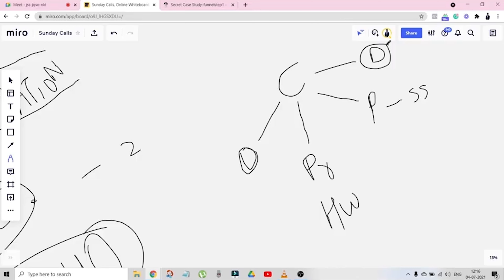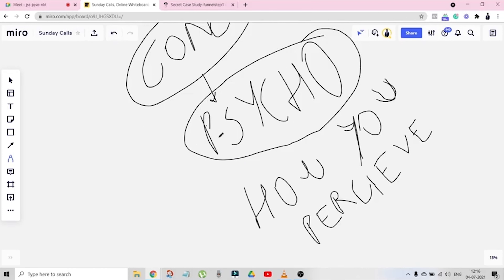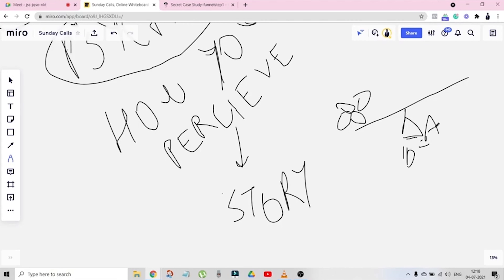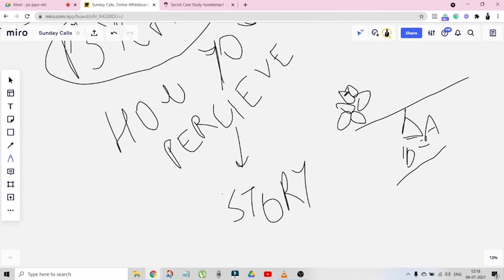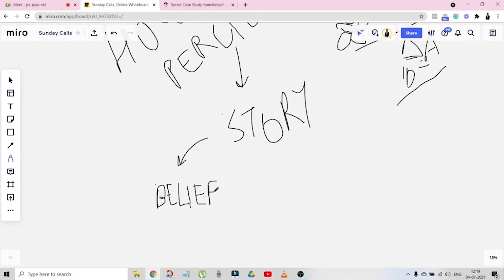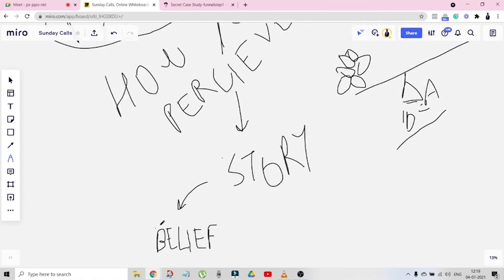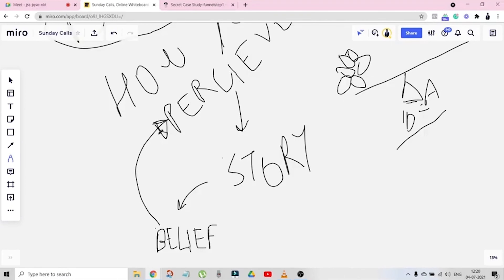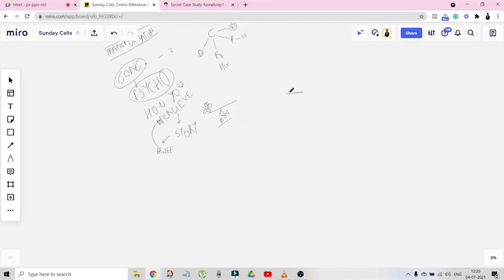How the 1% Acquire Power - How to create a perception that empowers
There are different ways to shift perception, and some of them are quite shallow in approach. I opted to show you an enduring process to develop a potentiating perception every time.

👉 Forgot to Tell you About Myself
Hi, My name is Himanshu Agrawal and I am the Founder of Internet Coaching Empire Where I Help Coaches and Consultants Scale to 6 Figures and Beyond without Using any Paid ads or Expensive software.
I have spoken to 1000's Entrepreneurs all Across India. I am Also the One Comma Club Winner and India's Youngest Sales Trainer. I also have a Podcast where I Share some Excellent Insights along with Influencers all around the world and currently is being listened to in 8+ Countries.

👉 Here are some links that may help you a little bit on your journey

➡️If you are a Coach/ Consultant or Service Provider struggling to Grow your Business then Here is FREE Training to Solve that.

➡️ I Post Regularly on INSTAGRAM and Would love to connect with you Over there.

➡️ You can definitely Check Out my Podcast Tap into knowledge Bombs while you are Driving or...

➡️ How to never be lazy again (no matter what)

➡️ What Software should you use If you are a Course Creator